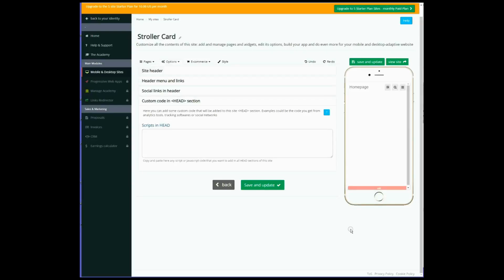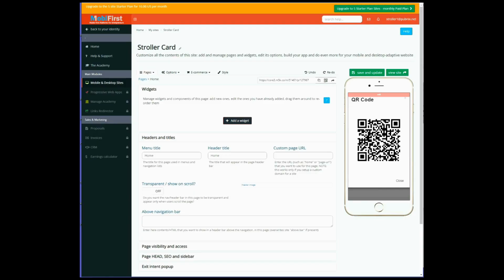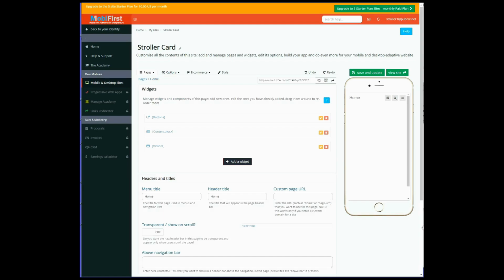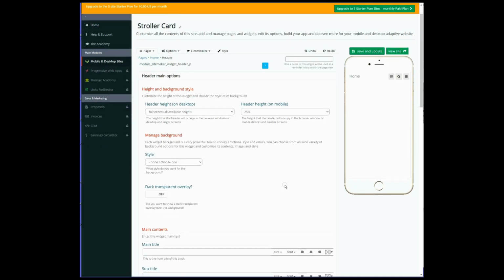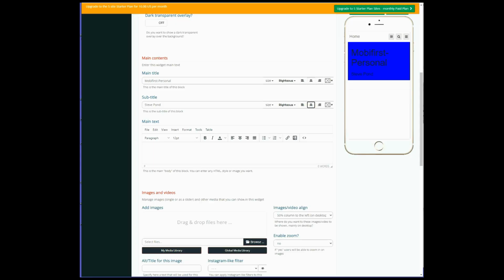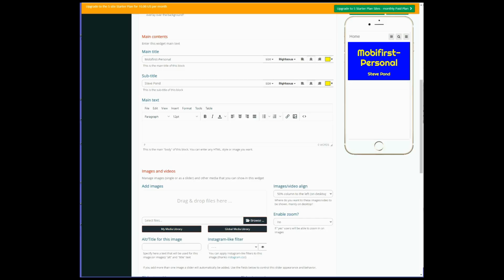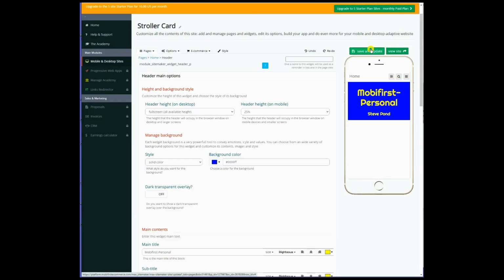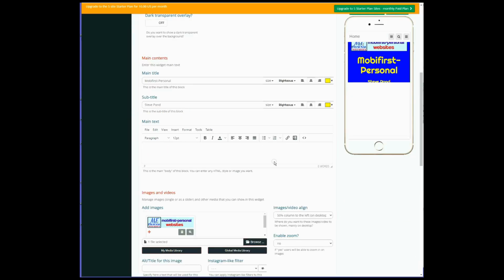Sandbox 04 Page Options Header Widget